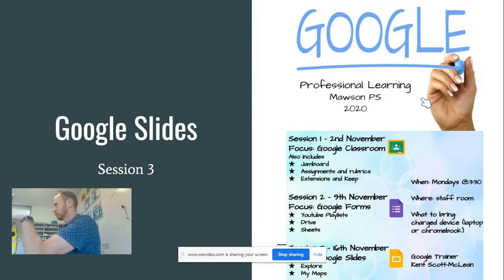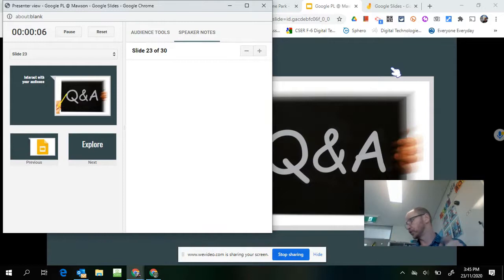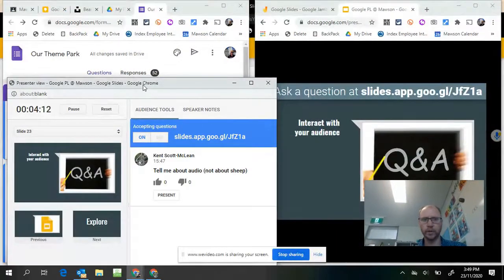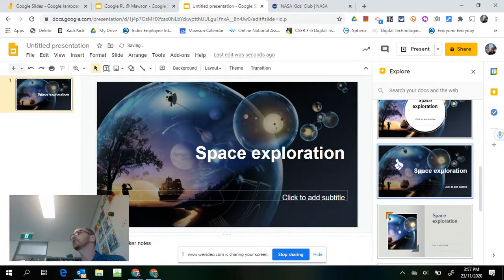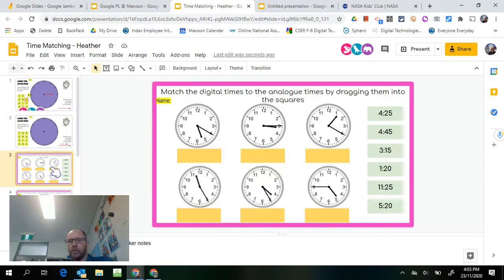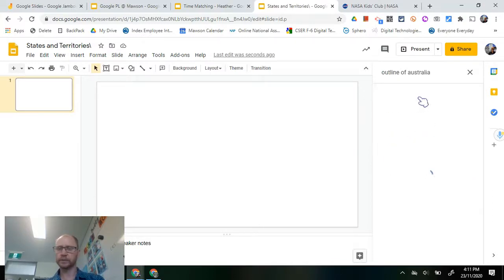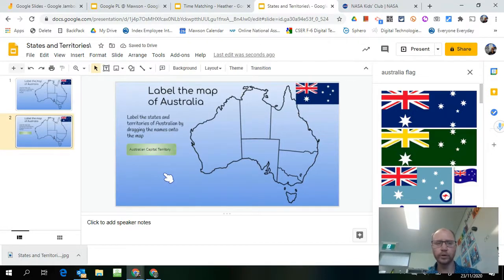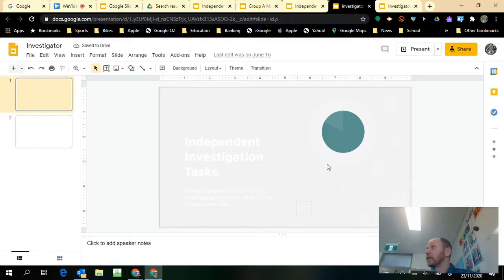Google Slides PL